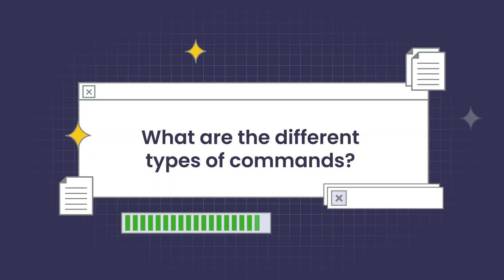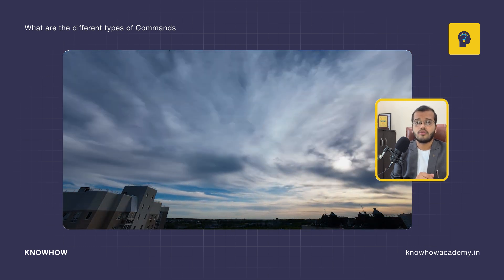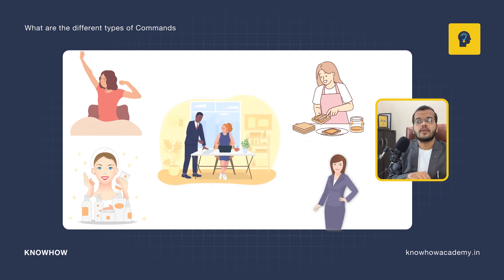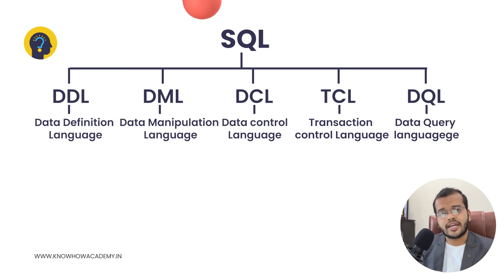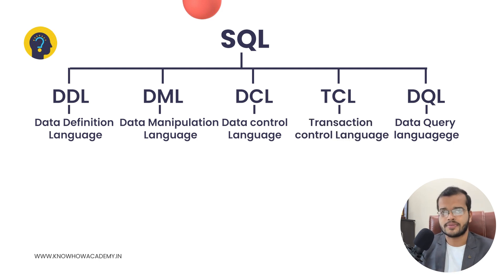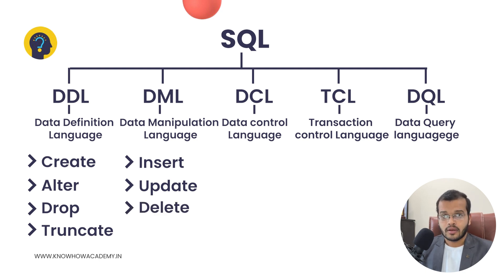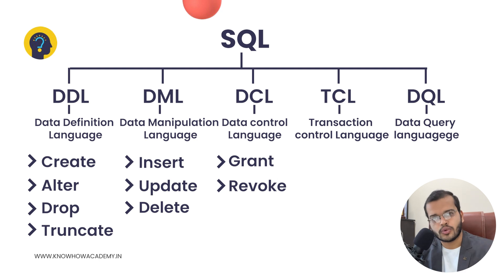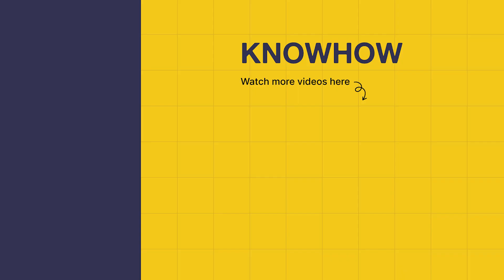DDL,DML,DCL,TCL,DQL SQL Commands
Discover the essential SQL commands from KnowHow Academy. Learn about Data Definition Language (DDL), Data Manipulation Language (DML), Data Control Language (DCL), Transaction Control Language (TCL), and Data Query Language (DQL). Understand the significance of commands like CREATE, INSERT, GRANT, COMMIT, and SELECT in managing databases efficiently.

Time Stamp:
00:00- Introduction
00:37- Real Time Scenarios
02:55- SQL Definition
03:44- Purpose of Commands
03:59- Types of Commands
04:08- DDL (Data Definition Language)
04:21- DML(Data Manipulation Language)
05:01- DCL (Data Control Language)
05:22- TCL(Transaction Control Language)
05:37- DQL(Data Query Language)
06:37- DDL Commands
08:26- DML Commands
11:13- DCL Commands
11:56- TCL Commands
12:55- DQL Commands